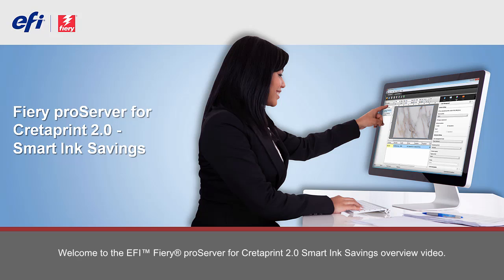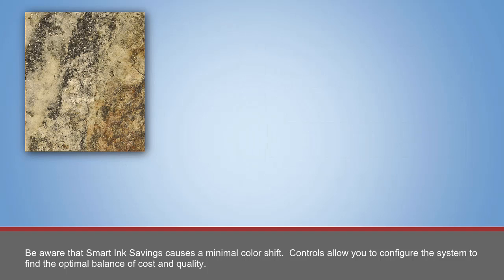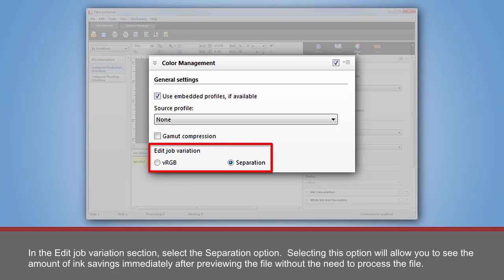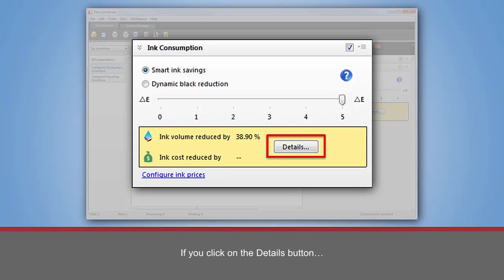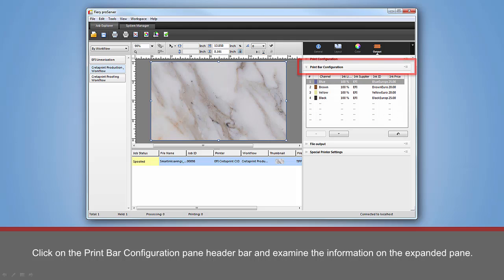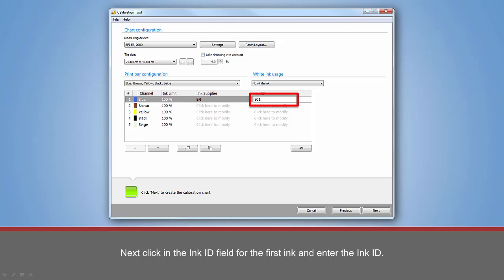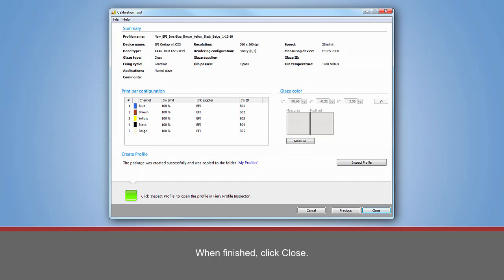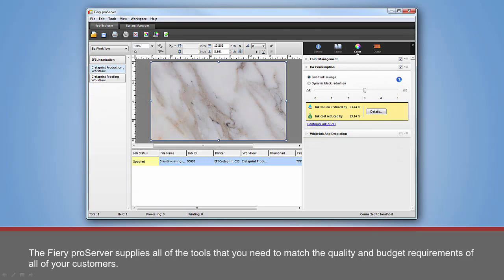Fiery proServer for Cretaprint 2.0 Smart Ink Savings – Technical Feature Video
This 15-minute tutorial takes you through the technical details and benefits of the new Smart Ink Savings feature of the Fiery proServer 2.0 for Cretaprint.